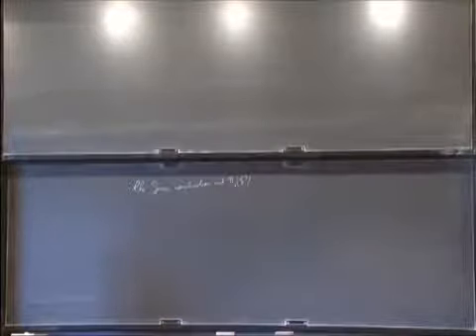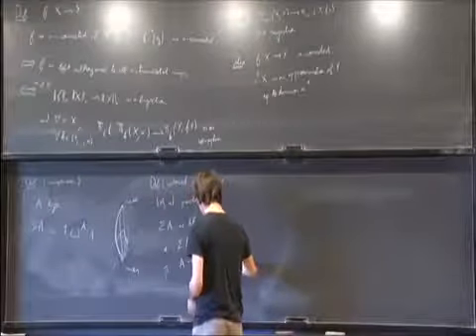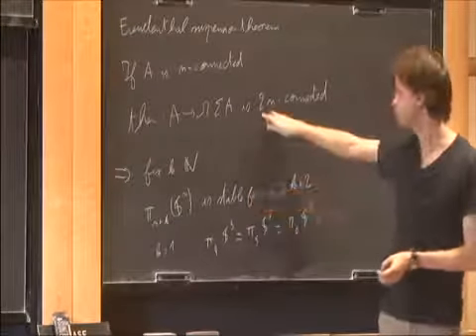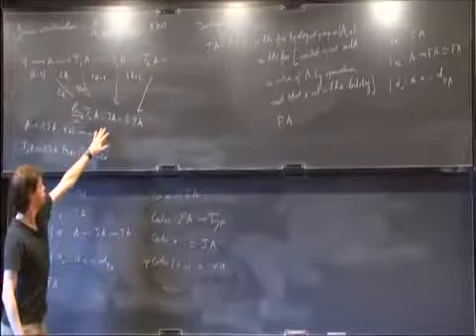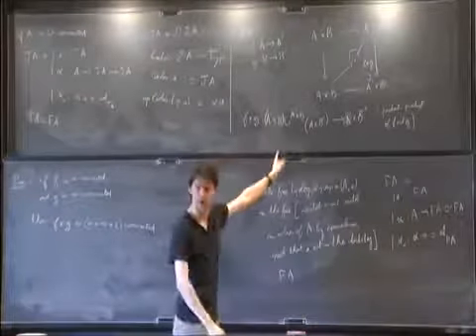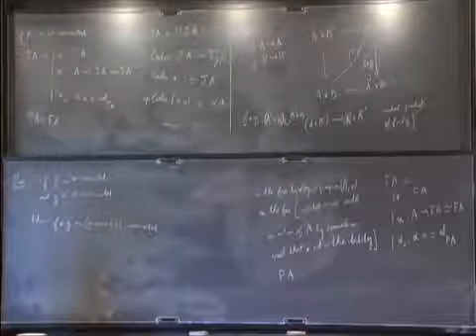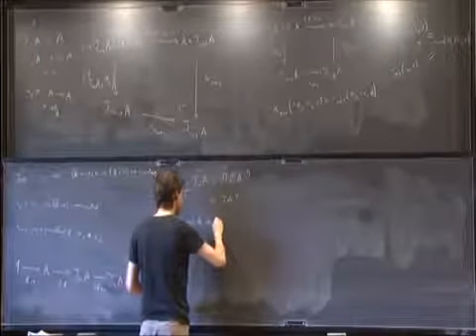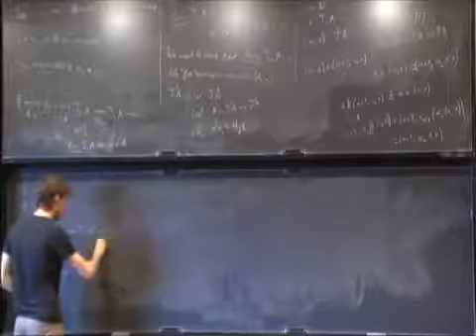The James Construction and $pi_4(S^3)$ Guillaume Brunerie